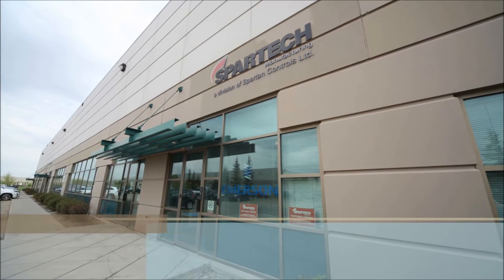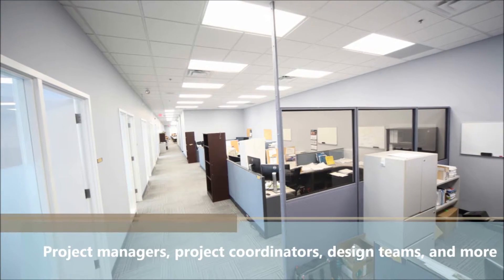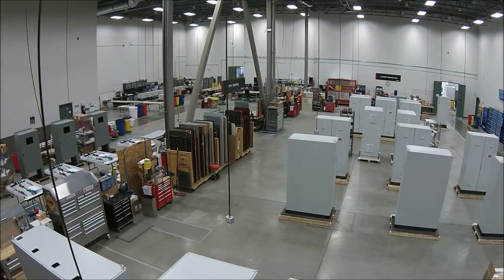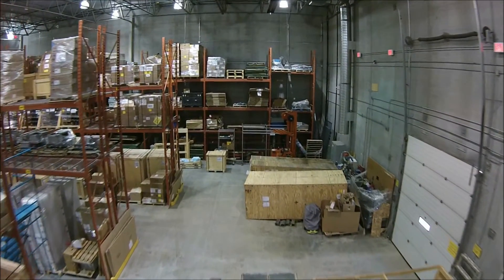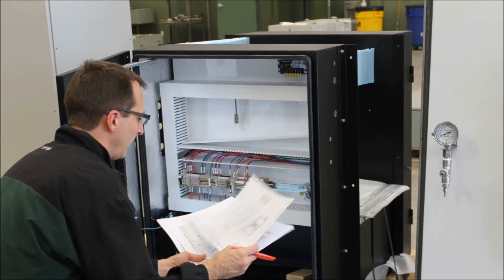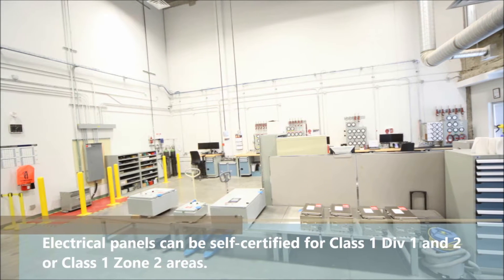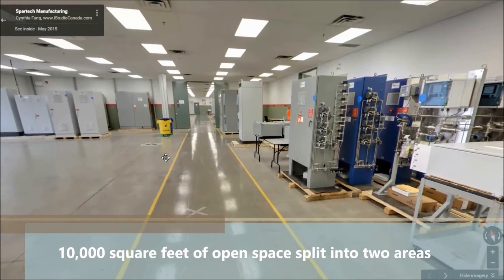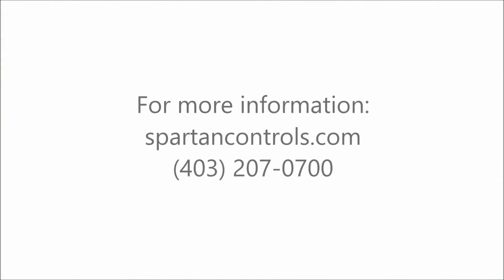Calgary Solutions Centre Guided Tour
Take a look inside our Calgary Solutions Centre (formally Spartech Manufacturing), and join Ken Oliphant as he describes what makes us one of Canada's leading providers of custom pneumatic, electronic, electrical, and hazardous location control panels and assemblies.